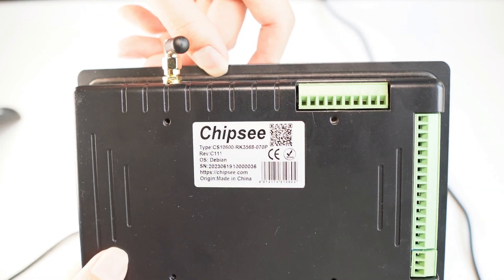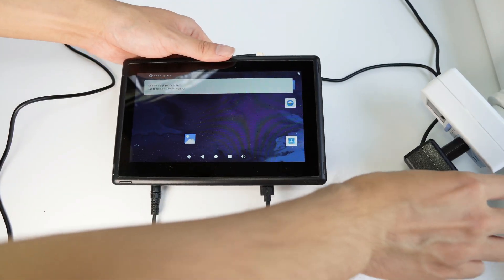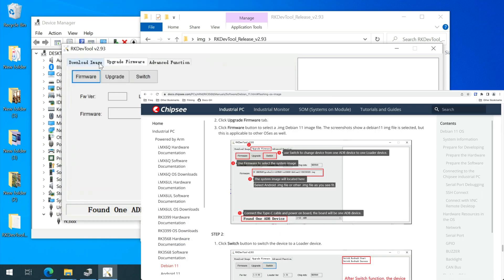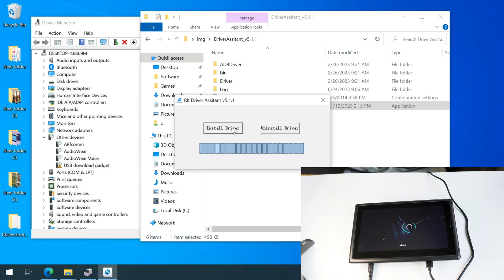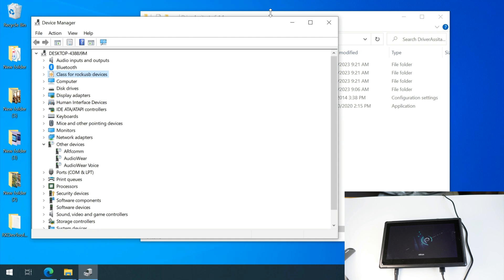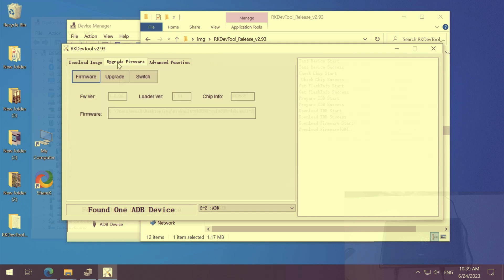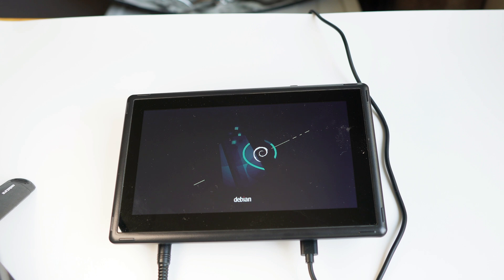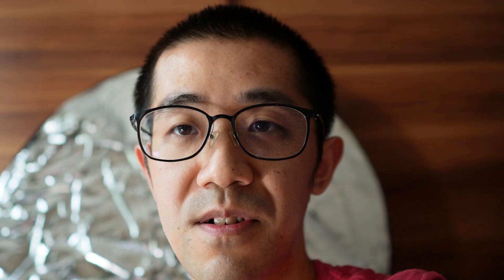How to Install Debian on Chipsee RK3568 HMI (in Windows host)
After a lot of trials and errors, I finally managed to flash a Debian image to the Chipsee Rockchip RK3568 7 inch industrial panel PC, come see how I did it, and the lessons I learned.